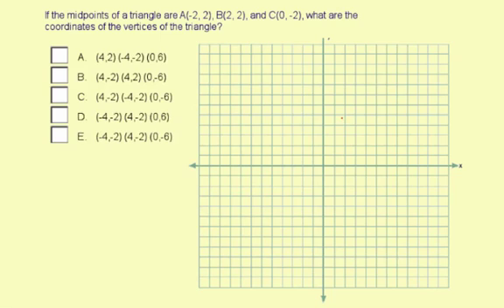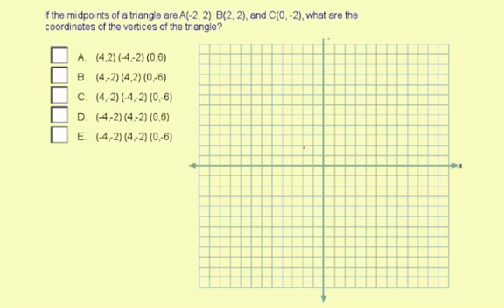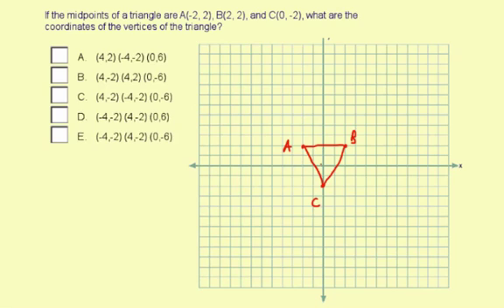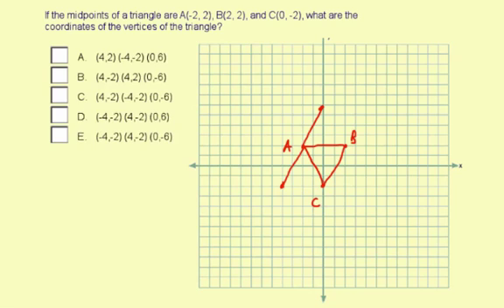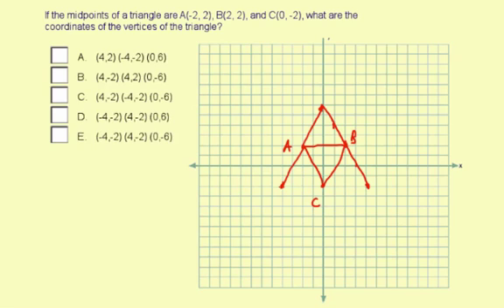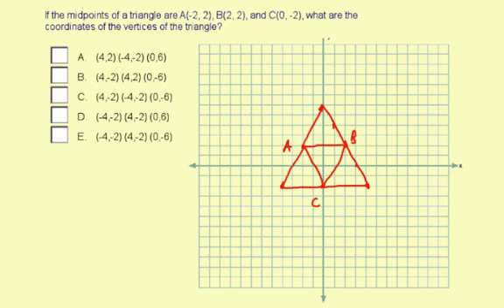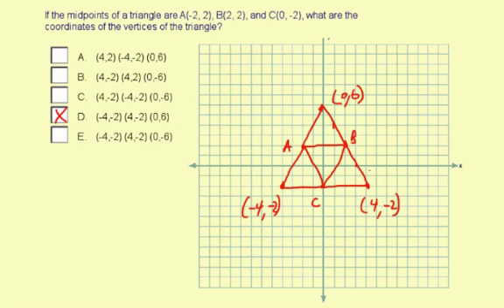midsegmentTheorem4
Midsegment theorem application finding vertices of a triangle given the midsegment coordinates